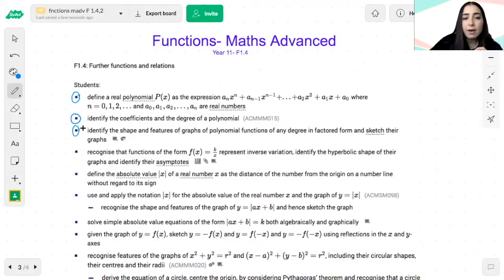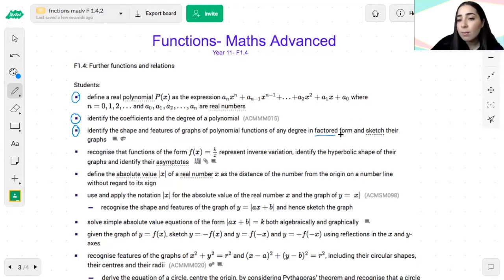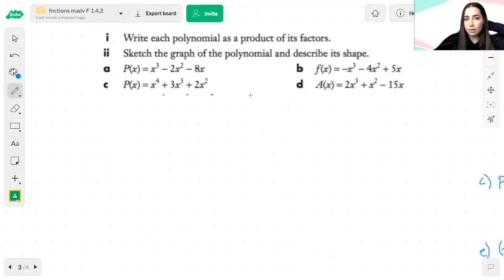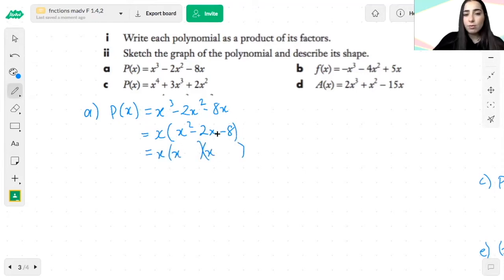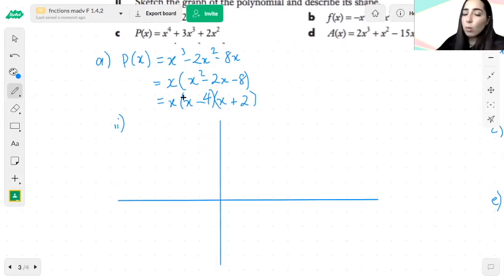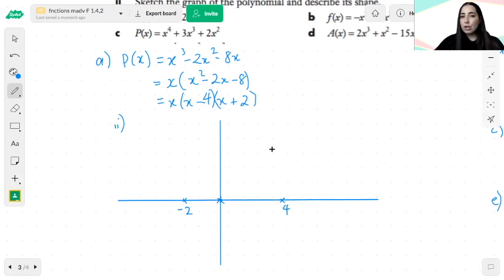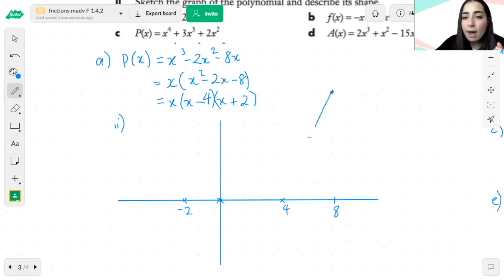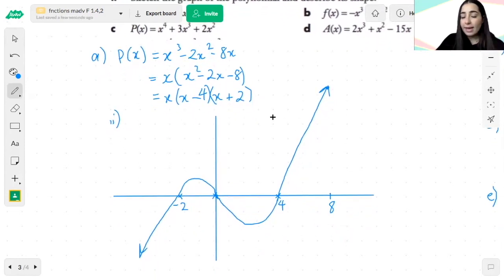Graphing Polynomials | HSC Maths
In this video, I go through how to graph polynomials. This is a snippet from the full video of Year 11 Further Functions and Relations in the online Functions- Mathematics Advanced HSC Course.

This course goes through the complete Functions Mathematics Advanced syllabus in just a few hours. It includes videos and quizzes to help your understanding and consolidation of concepts. This is a great tool for any student (Year 10,11,12) looking to learn this topic ahead of the class, close gaps in their learning, and revise it.

For the full video and a free preview of the course, click the following